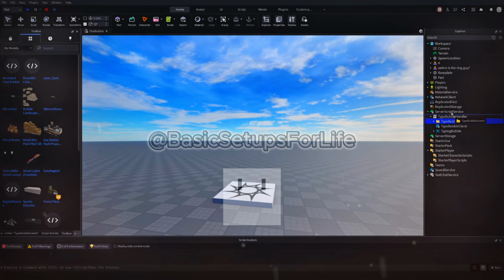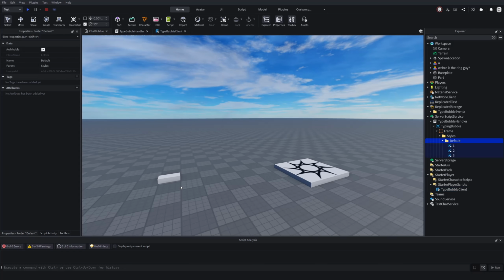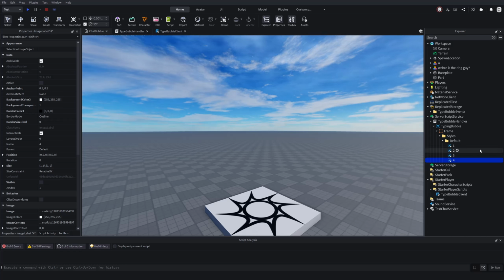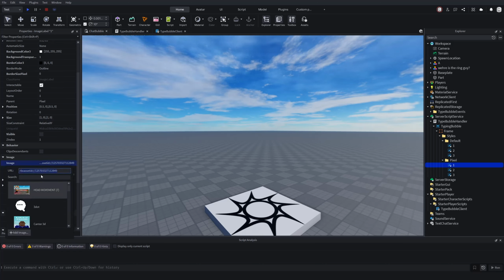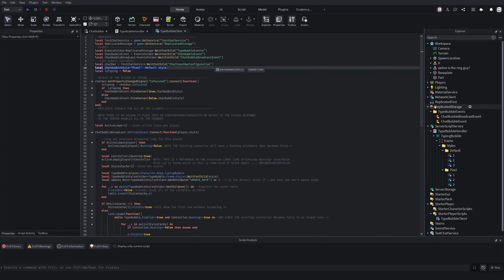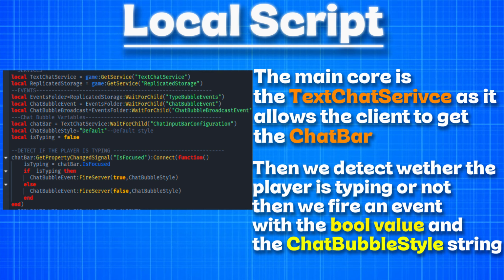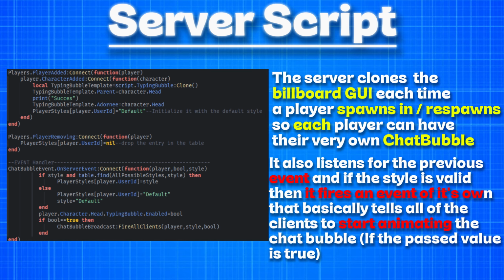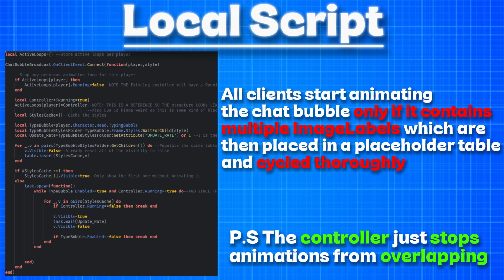How to make an animated typing bubble in Roblox studio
:) It starts...

HUGE THANKS TO : @RoScripter  and his typing chat bubble system . He invented the wheel and I added spikes

Chapters:
00:00 Intro
00:08 Basic System Setup
00:38 Testing...
00:48 Customizing the styles + UpdateRates
02:30 Second Test
03:00 Code Walkthrough
04:29 Analogy Time
04:46 Outro